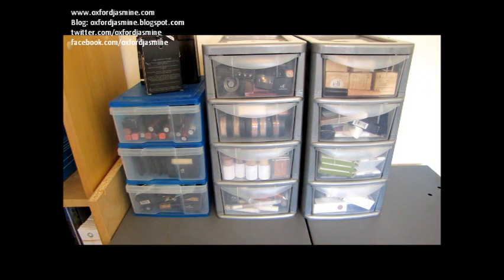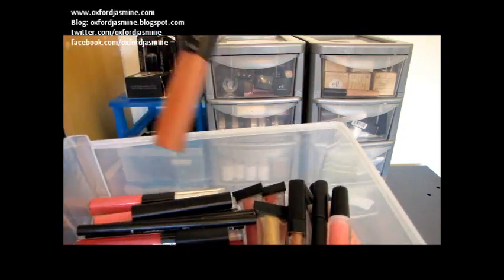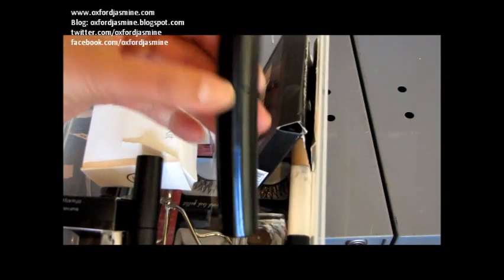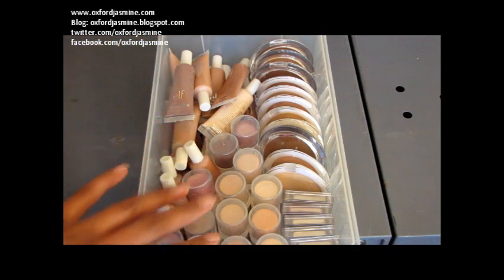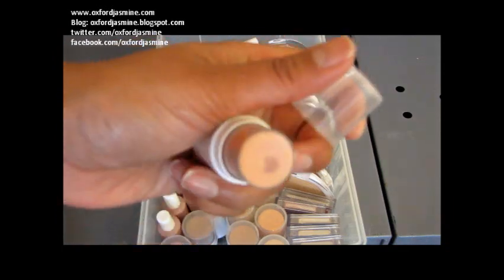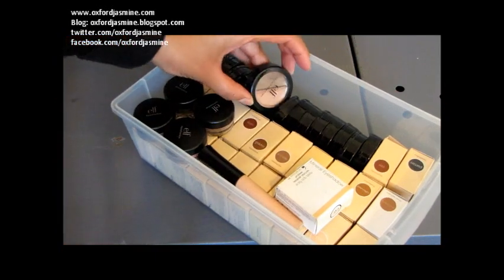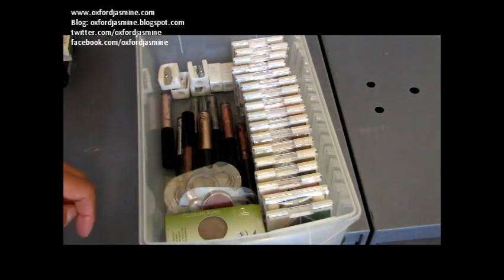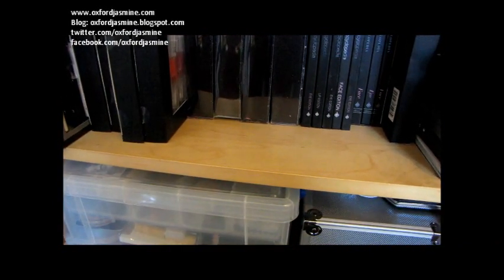My e.l.f Cosmetics Storage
My ever increasing e.l.f collection for your perusal. All products featured have not been purchased by me, they are part of my work for e.l.f Cosmetics UK. It's a terrible job, but someone has to do it... ;)